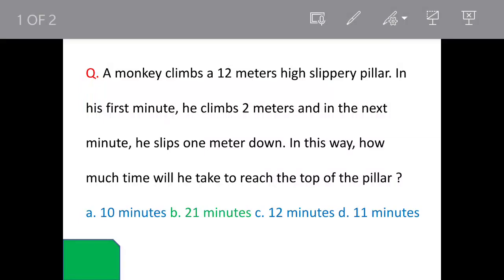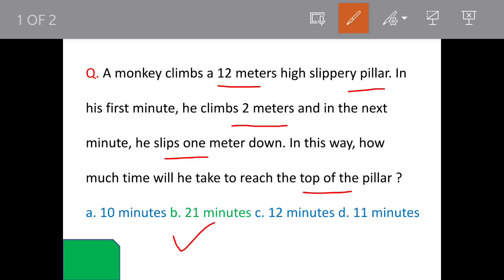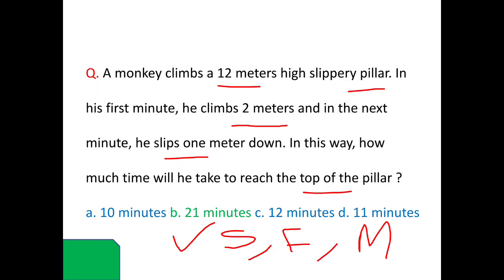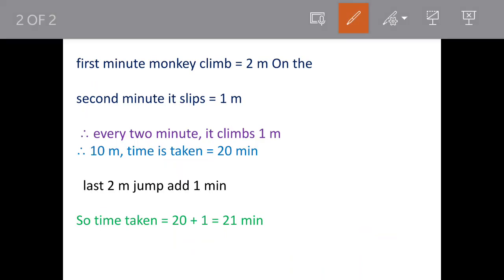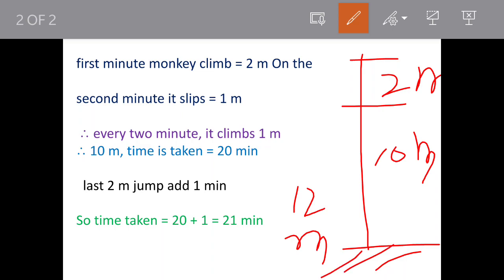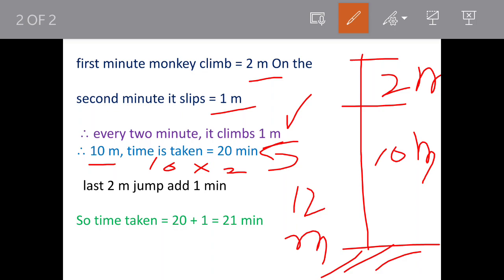A monkey climbs a 12 meters high slippery pillar. In his first minute, he climbs 2 meters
A monkey climbs a 12 meters high slippery pillar. In

his first minute, he climbs 2 meters and in the next

minute, he slips one meter down. In this way, how

much time will he take to reach the top of the pillar ?

a. 10 minutes b. 21 minutes c. 12 minutes d. 11 minutes